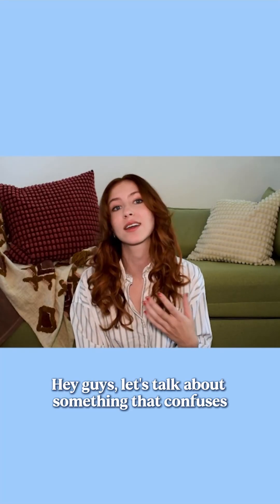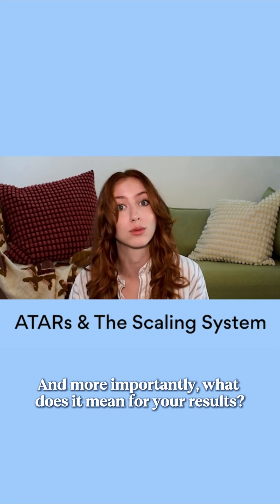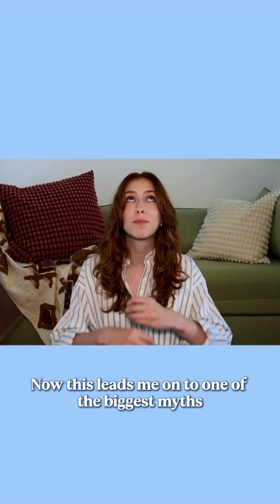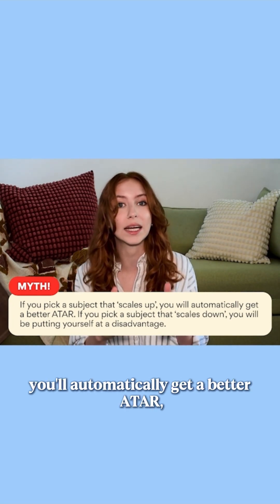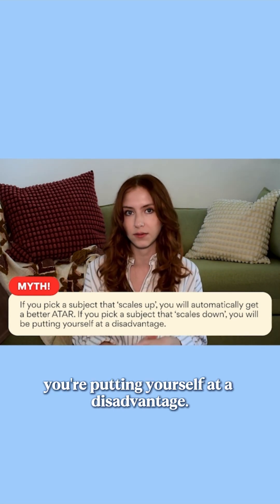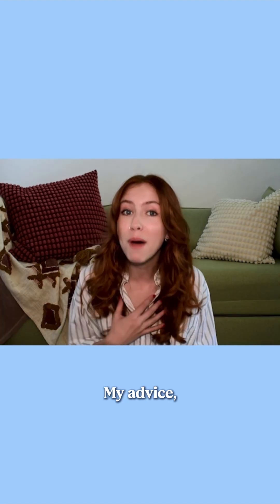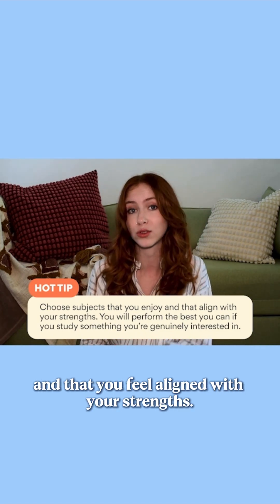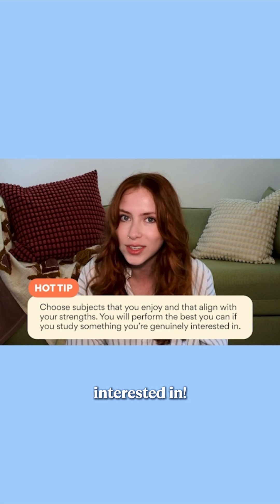ATARs and the Scaling System: a Full Breakdown!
Confused about ATARs and the Scaling System? Check out the full video on our channel!